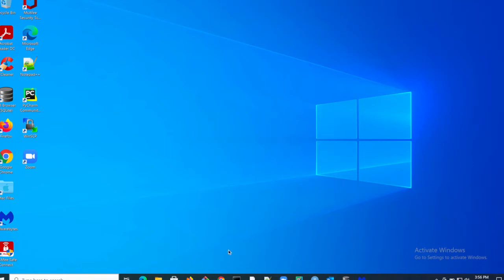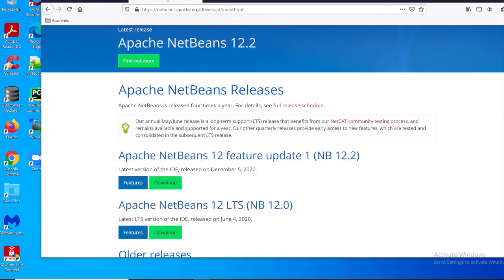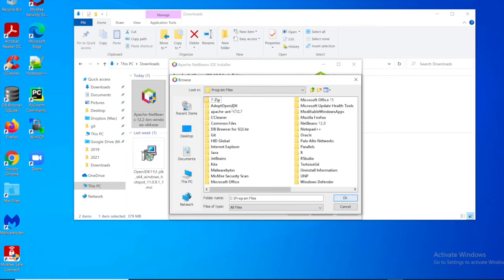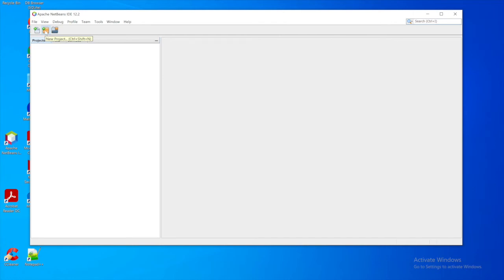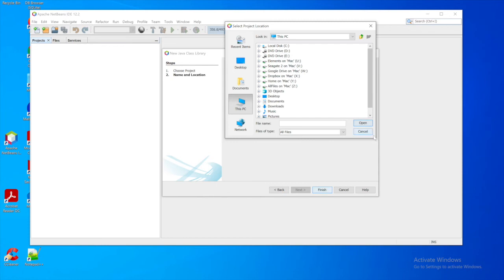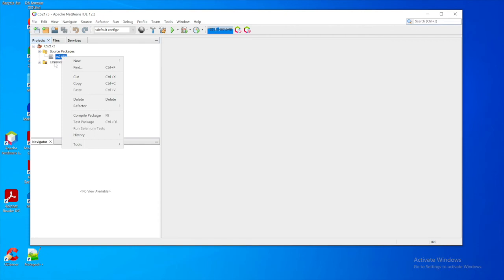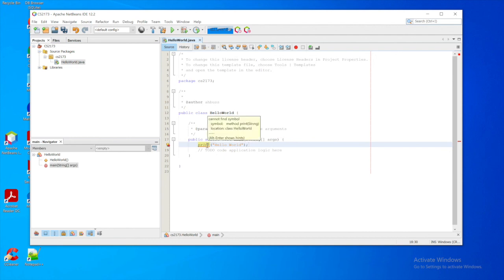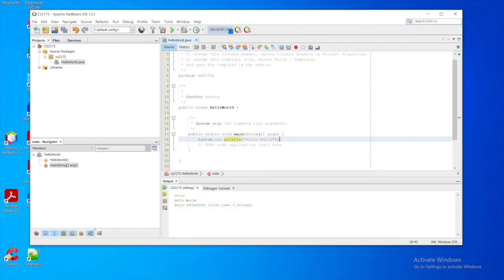Windows JDK, Netbeans, Hello World